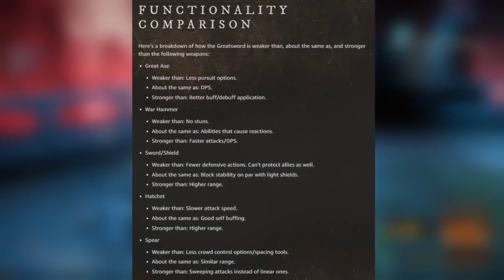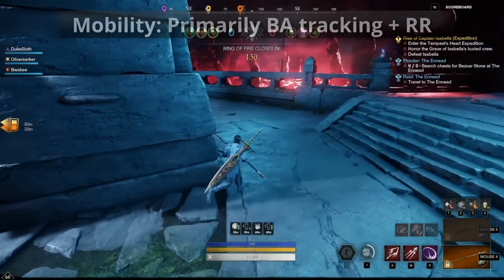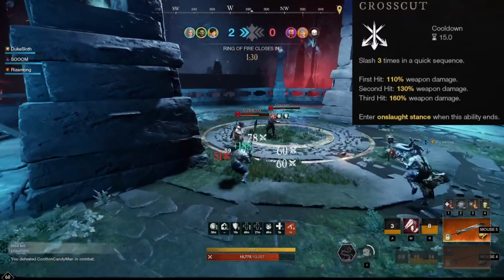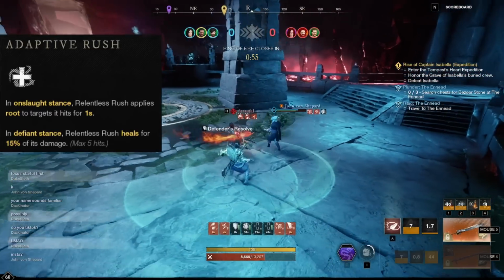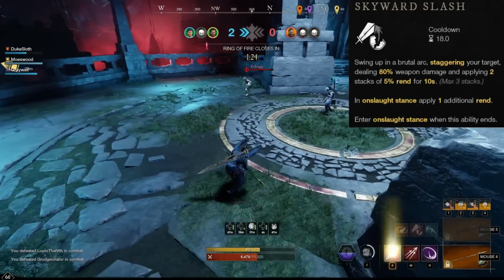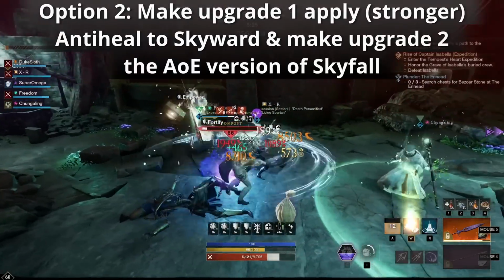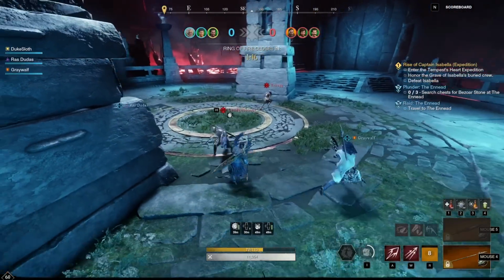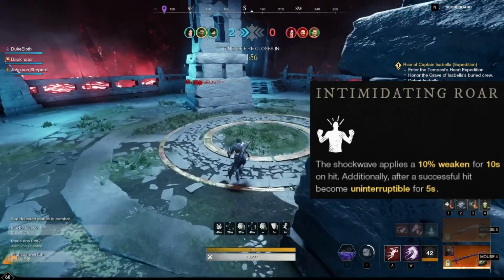How To Nerf & Balance Greatsword! 200 Hours+ GS Main's Opinion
The Greatsword is undoubtedly a strong weapon at the moment and has prominent in the meta since its release with Brimstone Sands. It has extremely high damage paired with excellent tracking, allowing you to stick to enemies with ease and punish small mistakes heavily. In this video, I, a Greatsword main want to discuss how the Greatsword can be nerfed (and subsequently also buffed) in order to make it a more balanced weapon. While especially the heavy attacks in Onslaught stance deal absolutely insane damage due to a combination of perks, the utility of the Greatsword and abilities like Roaring Rupture can be underwhelming. With some shifts in weapon balance, the Greatsword could end up in a better place where it's not as oppressive, but also not as clunky.

Timestamps
00:00 - A nuanced perspective
00:55 - What the New World team wants the GS to do
01:26 - Strenghts & Weaknesses of the Greatsword
03:21 - The main problem with balancing the GS
03:54 - What the devs tried
04:35 - Heavy attacks
06:36 - Tracking (Light & Heavy attacks)
08:35 - Crosscut
09:26 - Relentless Rush
11:46 - Skyward Slash
13:58 - Unrelenting Onslaught
14:21 - Calamity Counter
14:46 - Steadfast Strike
15:02 - Roaring Rupture
15:57 - Other Defiance abilities
16:35 - Countering the Greatsword

MORE SLOTH:
Songs:
Paul Leonard-Morgan - Bells of Laguna Bend